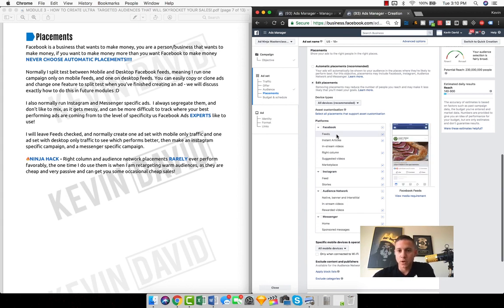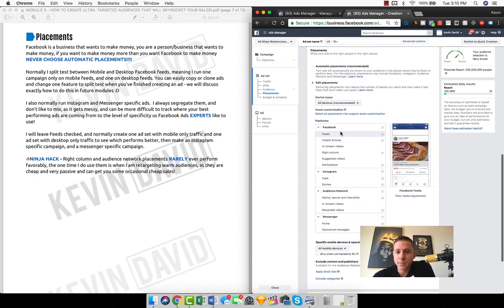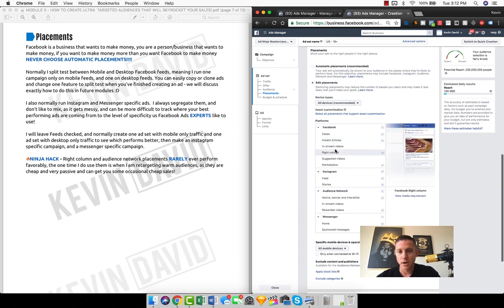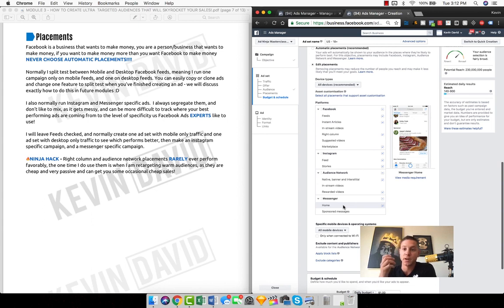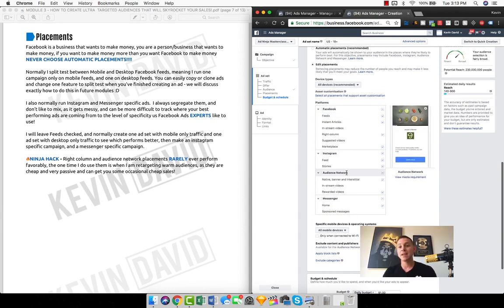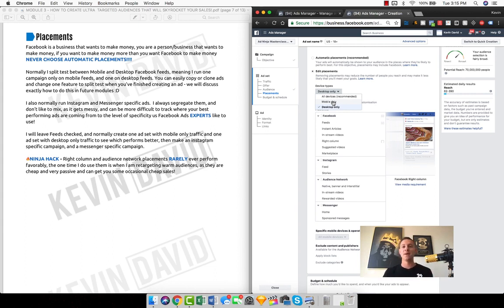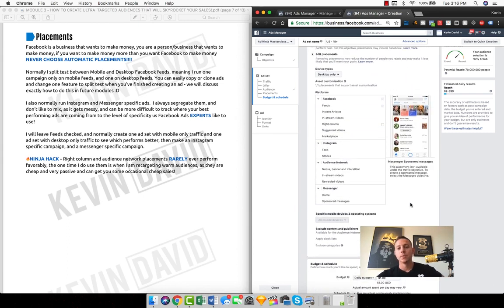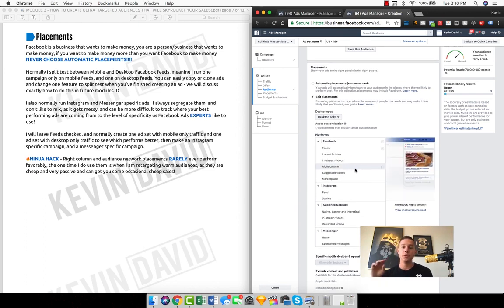7 Placements and Why 'Automatic' Can be HUGELY Expensive